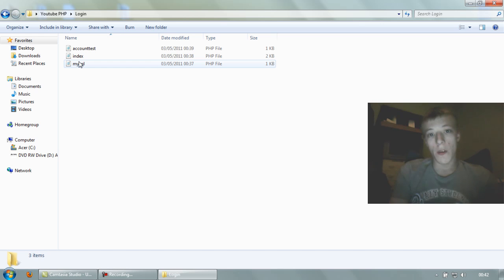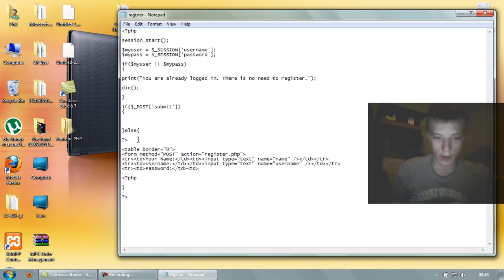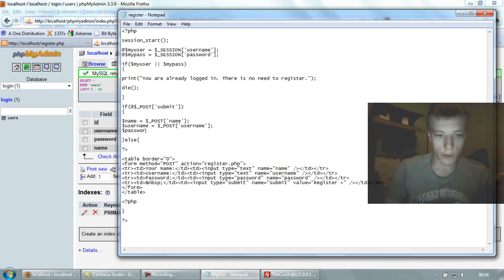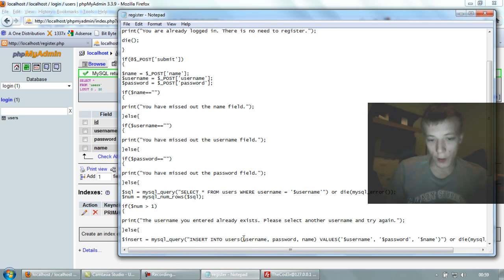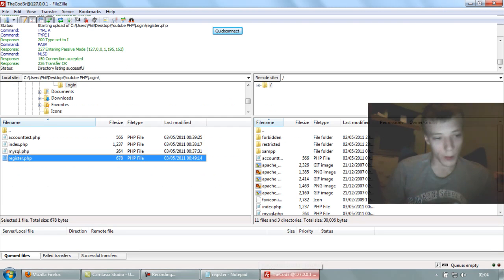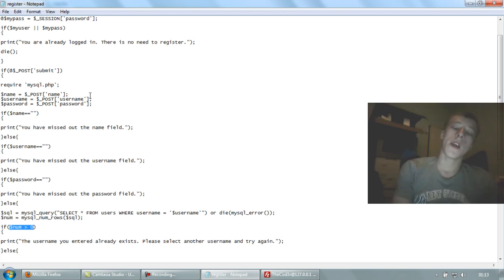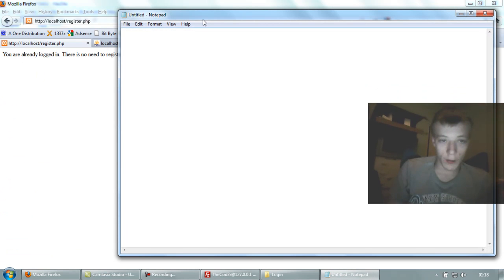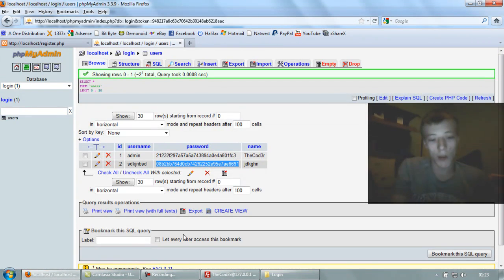PHP Tutorial 3 - Creating A Basic Login System Part 2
This is a basic video tutorial covering how to create a basic login system using PHP and MySQL, a login system is used on 99.9% of websites today so it is the foundation for greatness when it comes to websites, this is also a BASIC tutorial for beginners meaning anyone with any level of knowledge in PHP and MySQL will understand it.